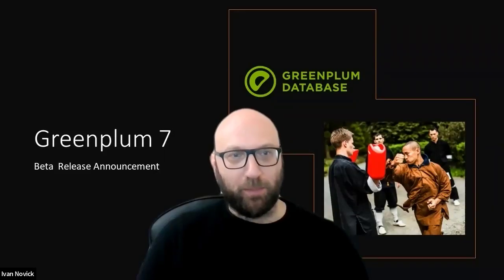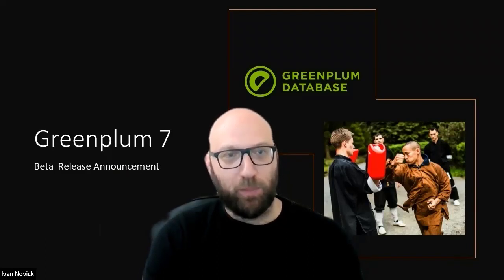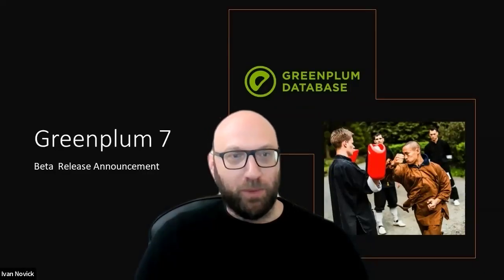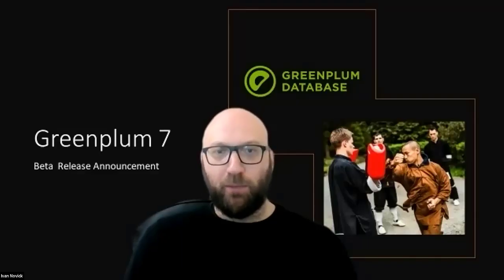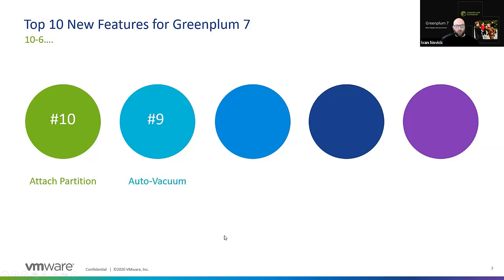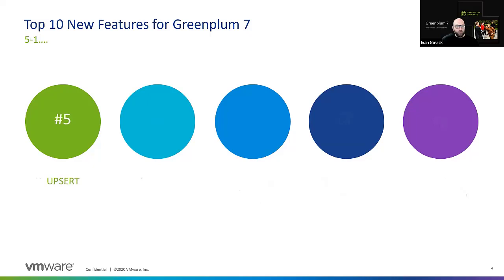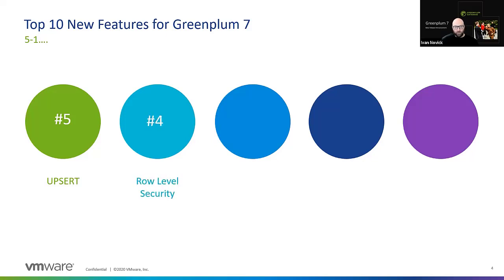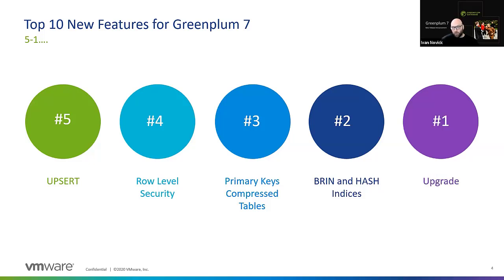The Greenplum 7 Beta is OPEN!